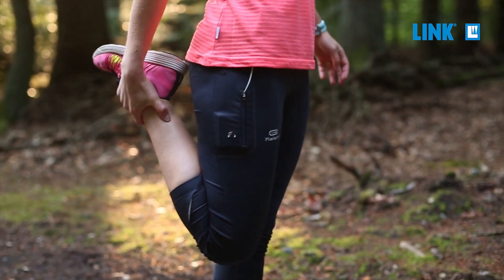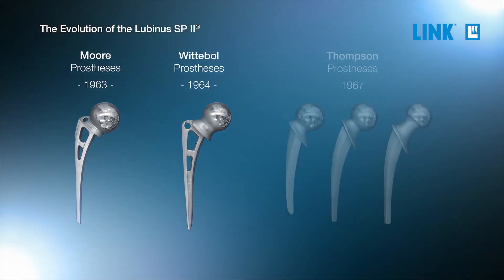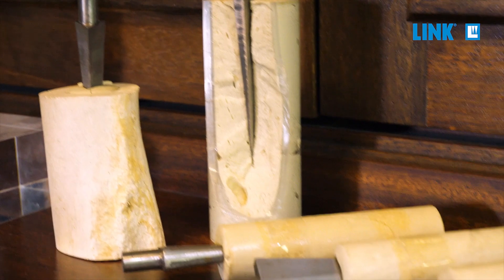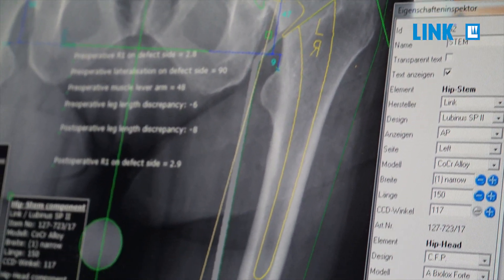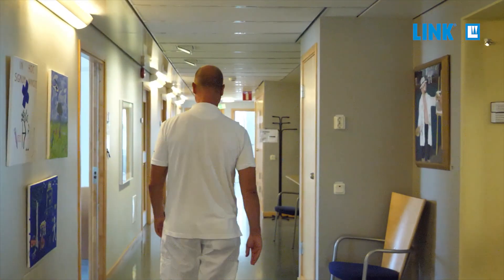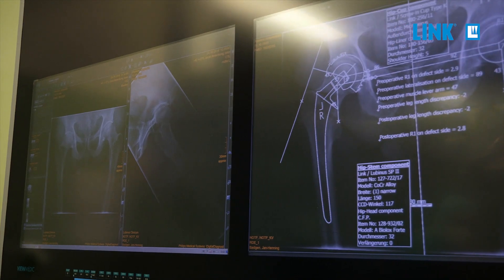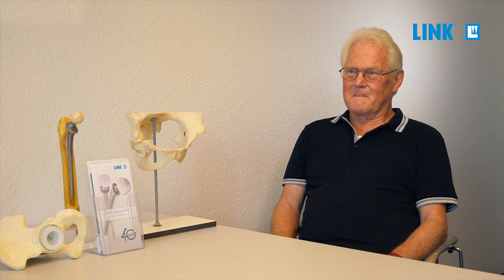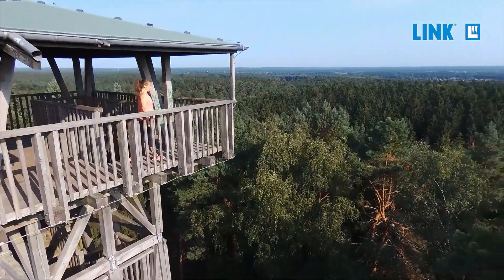40 year of the Lubinus SPII stem - Version 2021